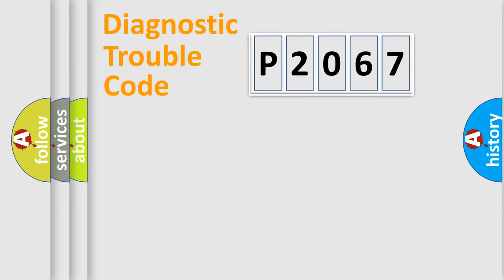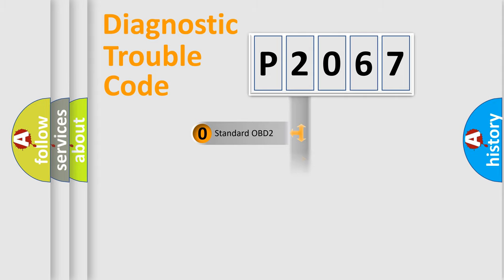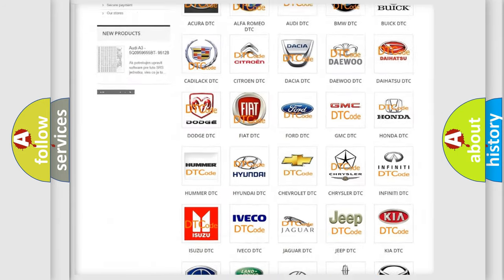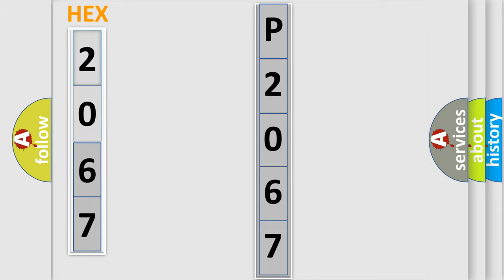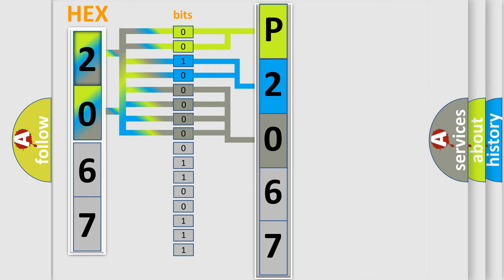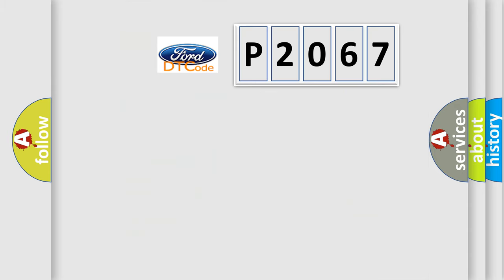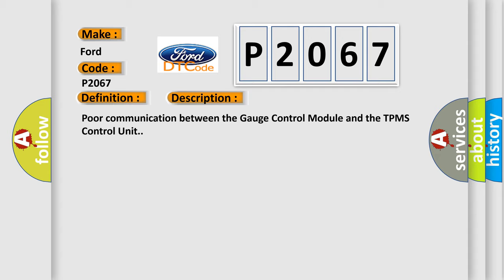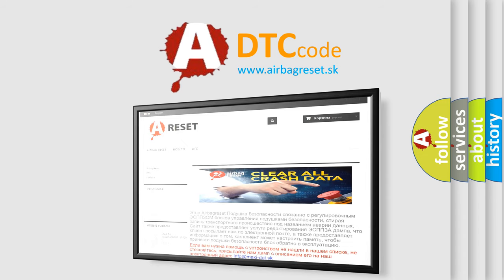DTC Ford P2067 Short Explanation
Contents:
0:21 Basic DTC analysis according to OBD2 protocol standard.
1:48 Insight into programming
2:58 A diagnostically understandable description of the Diagnostic Trouble Code
3:05 Basic error definition

Make:
Ford
Code:
P2067
Definition:
Gauge Control Module Lost Communication with the TPMS Control Unit (TPMS Message)
Description:
Poor communication between the Gauge Control Module and the TPMS Control Unit.
Cause:
 Check for TPMS DTCs first,then retest Loose or poor connections between the Gauge Control Module and the TPMS Control Unit "Open or "Short" between the Gauge Control Module and TPMS Control UnitFaulty Gauge Control Module TPMS Control Unit